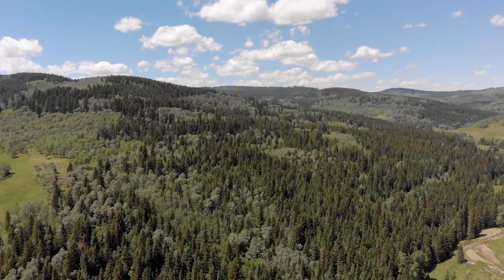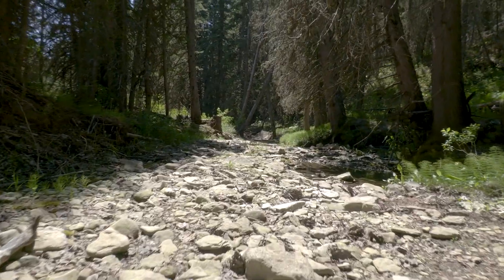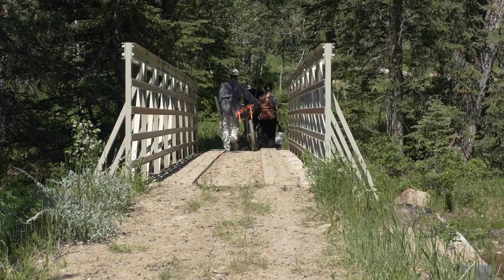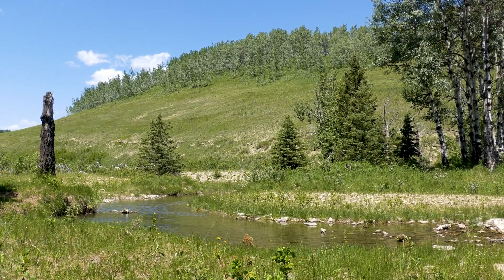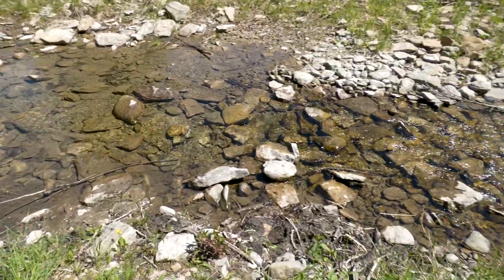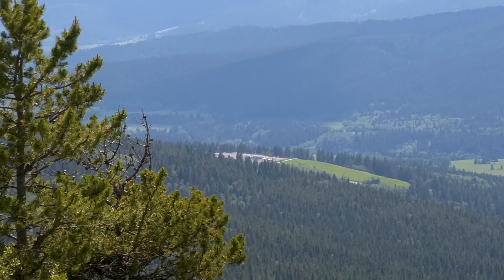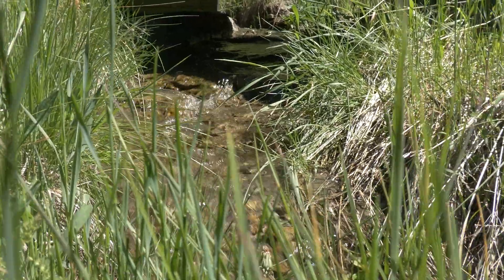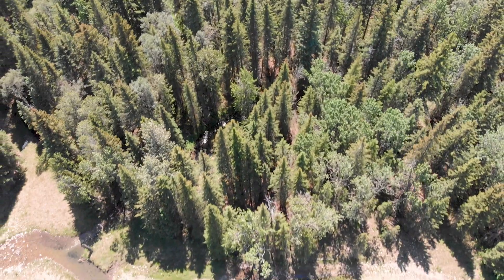Redirecting the course of Trout Creek to conserve Westslope Cutthroat Trout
Trout Unlimited Canada and its partners are going to great lengths to try and conserve Westslope Cutthroat Trout along the Porcupine Hills of Alberta. Trout Creek is thought to be the most eastern range of this native trout species. In this feature video we look at the work TUC with the help of volunteers, industry and government partners have taken to literally change the course of this river to better enhance fish habitat.